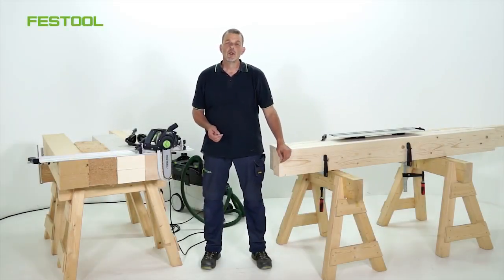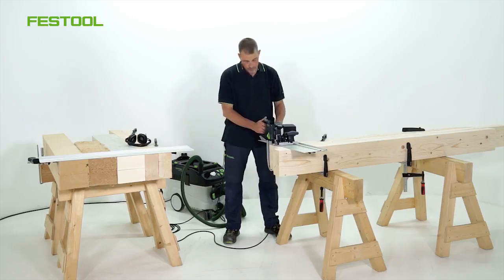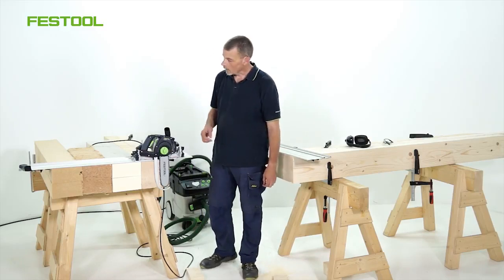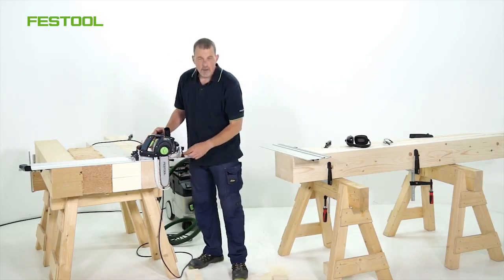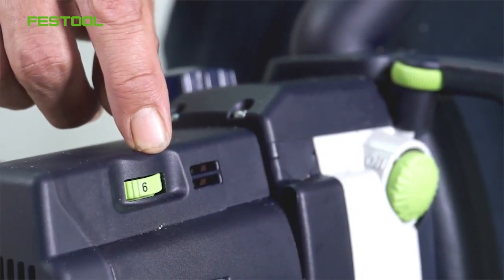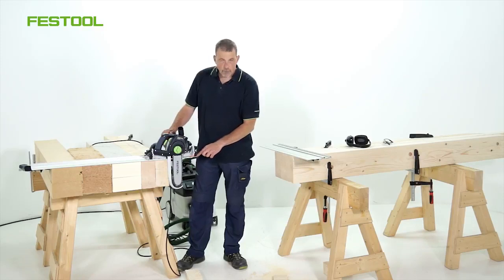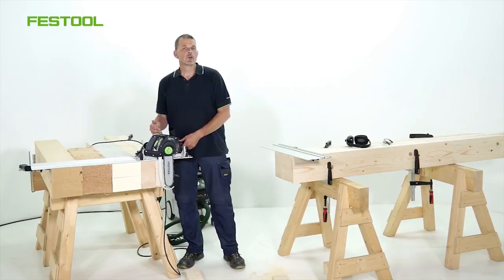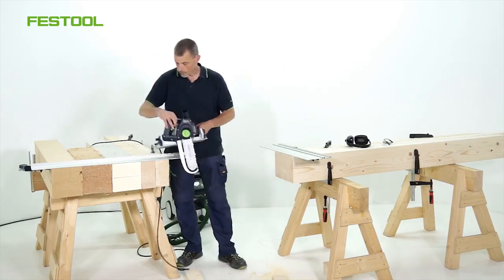Festool TV UK Sword Saw SSU 200